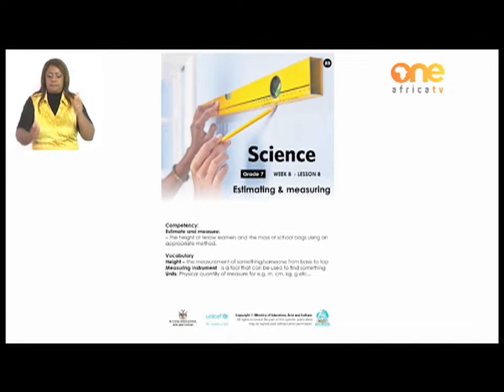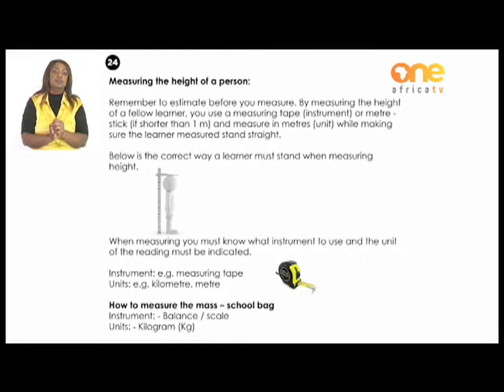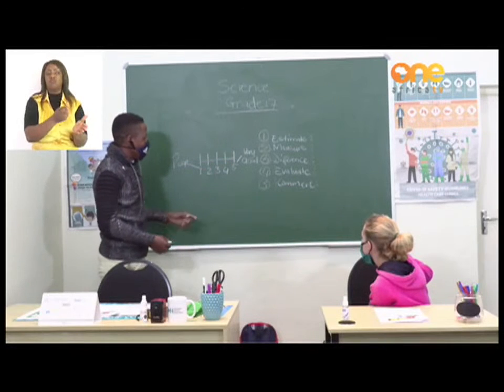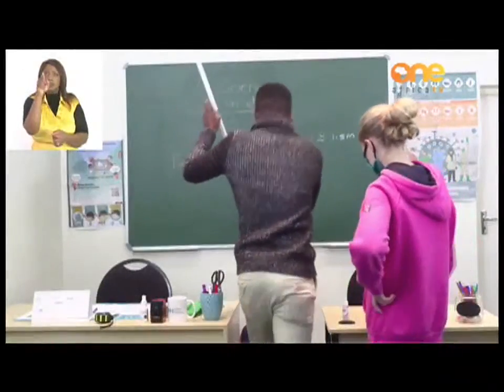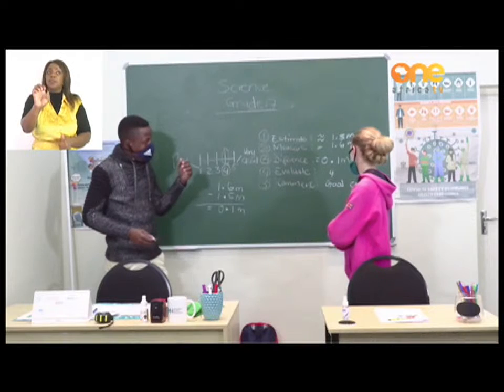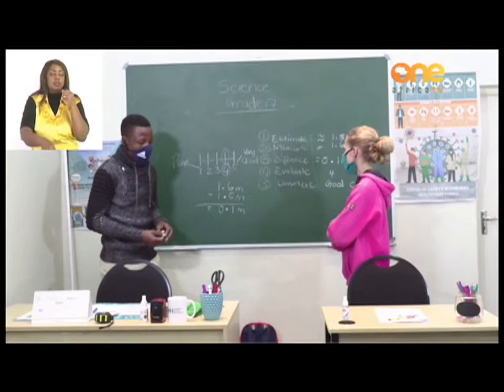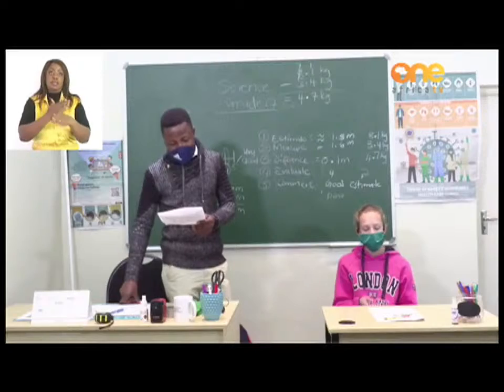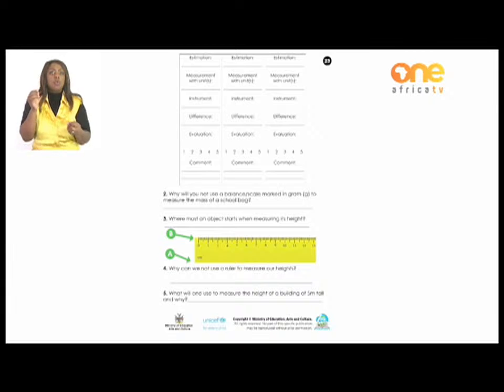LearnOnOne | Gr 6&7 | Science (Estimating & Measuring)